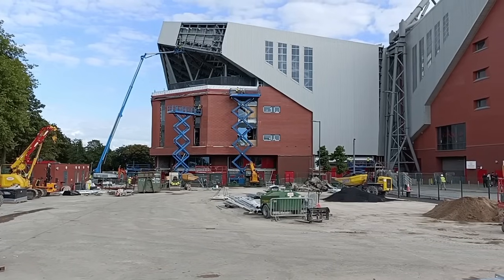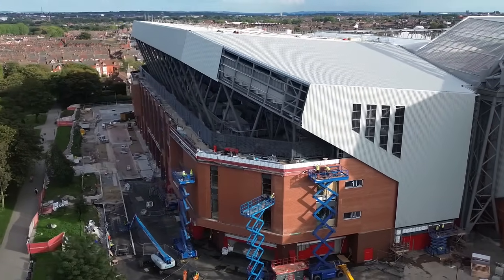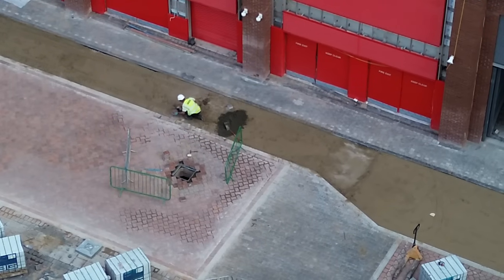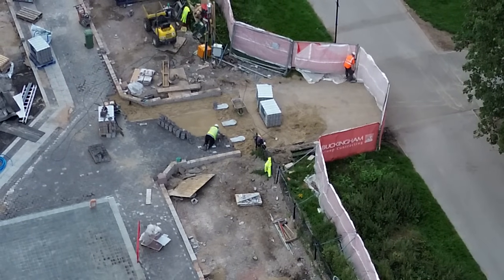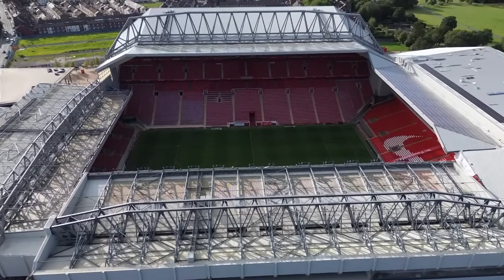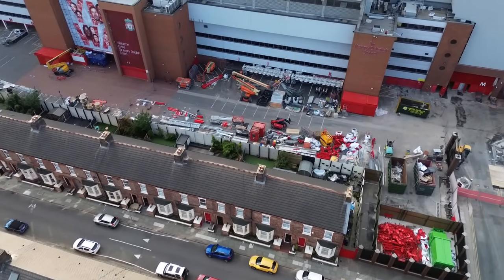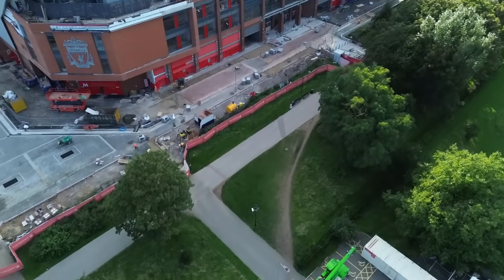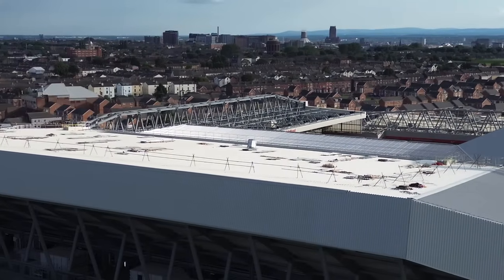Anfield Road Expansion 16/08/2023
Welcome Back To My Next Update Of The Anfield Road Expansion
Key Points - Right Shoulder Section Being Cladded - New Area Of Anfield Road Ground Being Layed, Wall Repairs + More